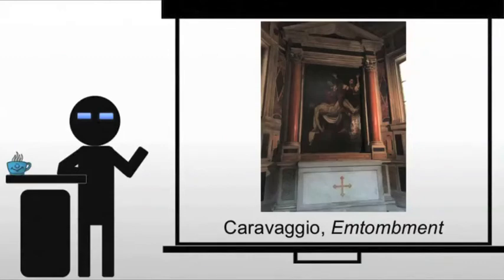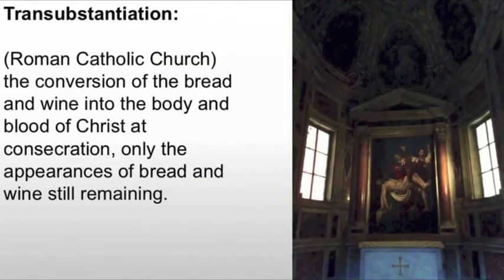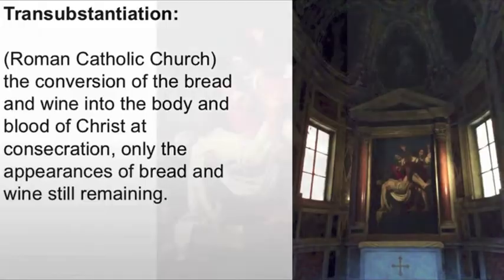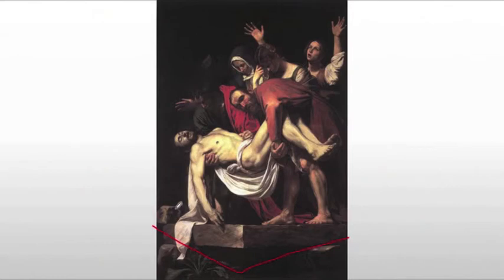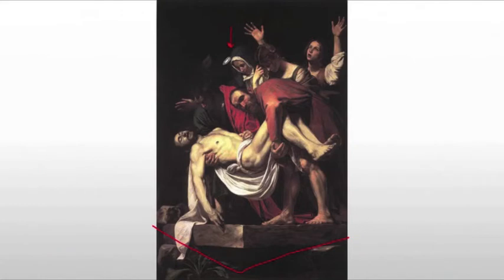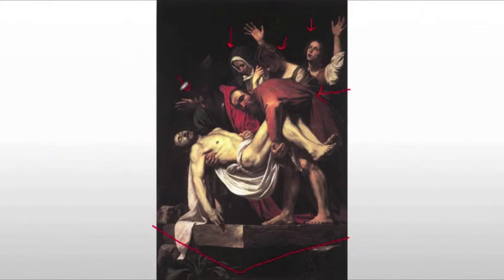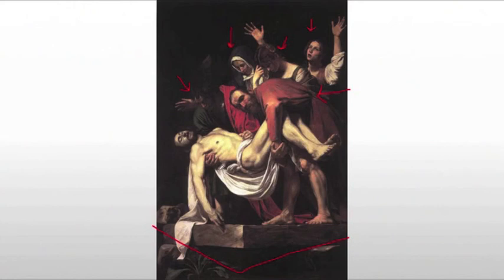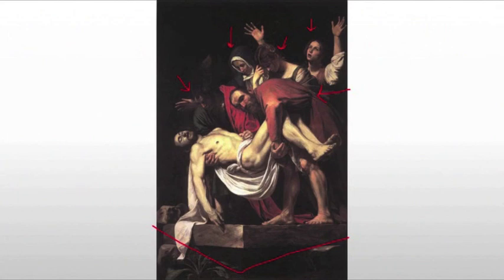Caravaggio Entombment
Caravaggio's Entombment